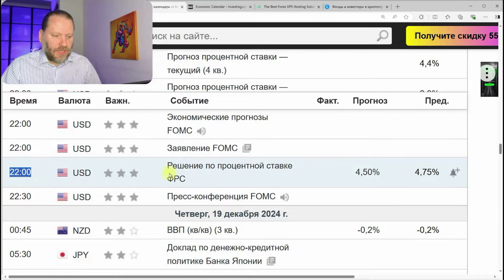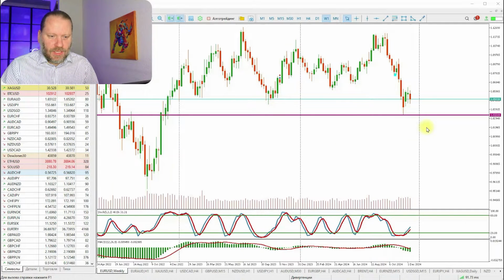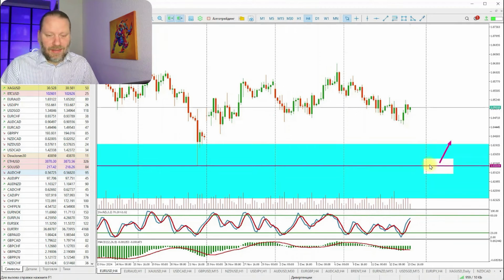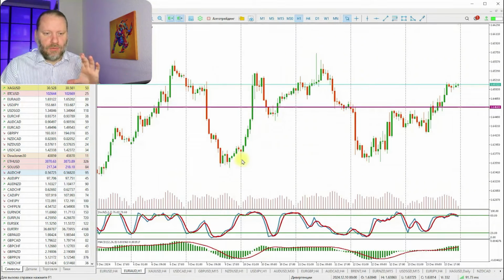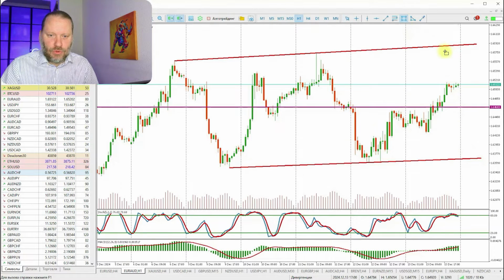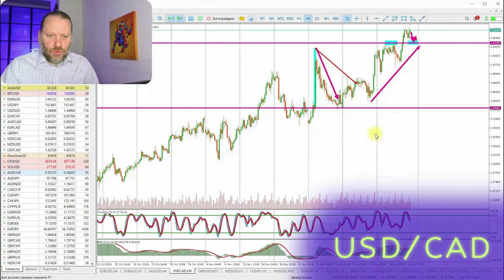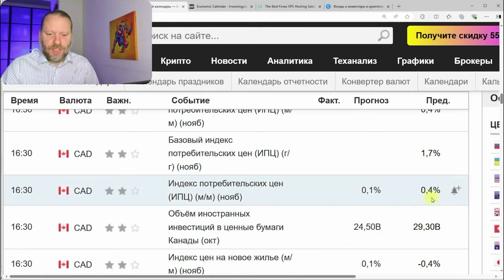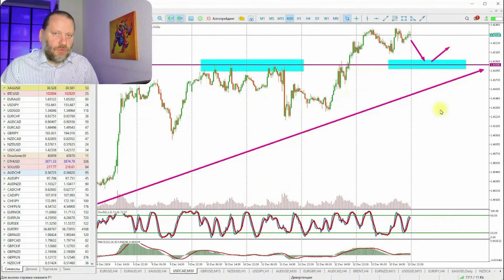THE DOLLAR WILL FALL ON WEDNESDAY. The US Federal Reserve RATE. Review on 12.15.2024